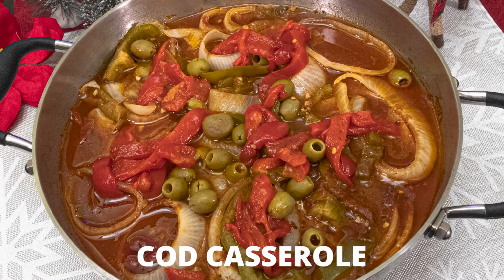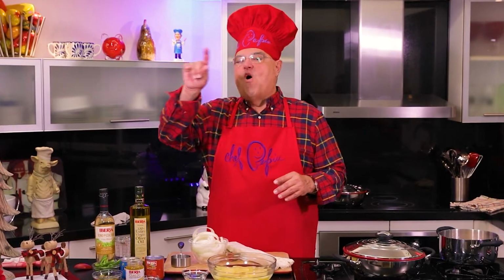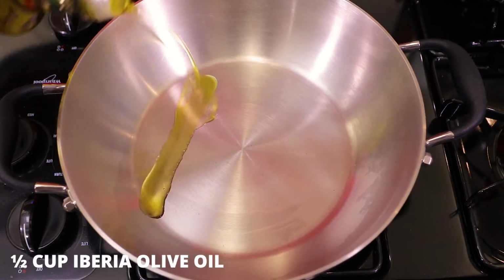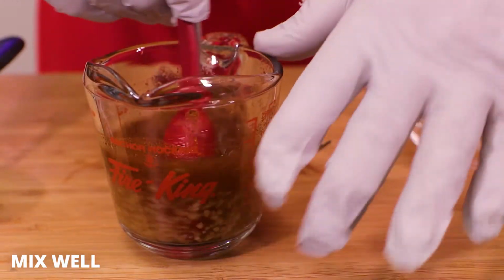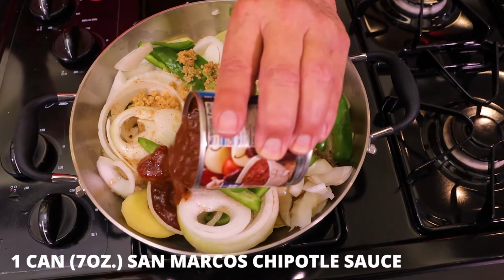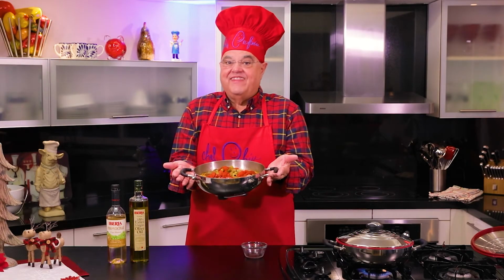Amazing Cod Casserole Recipe!